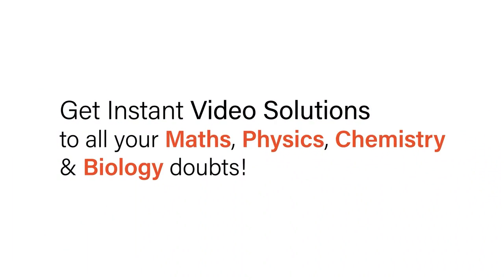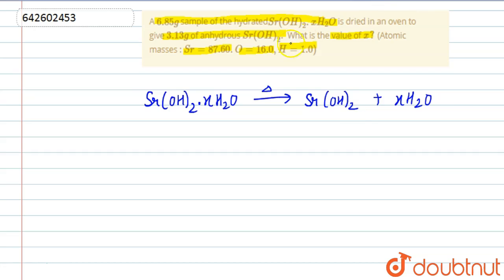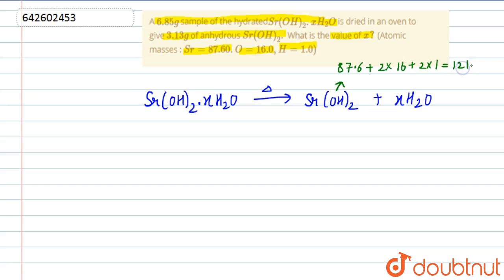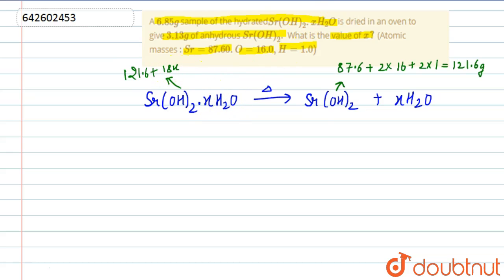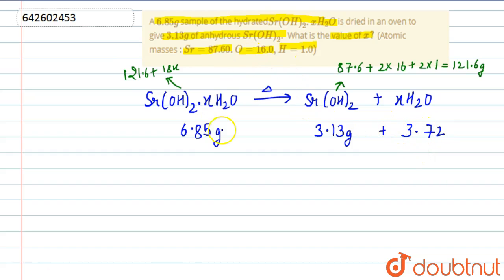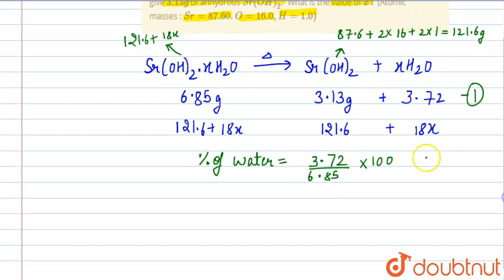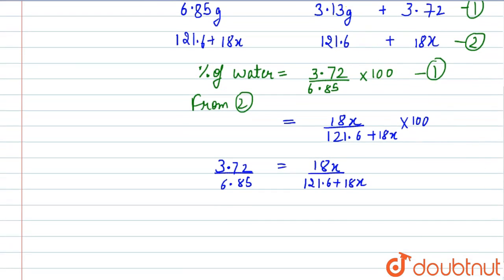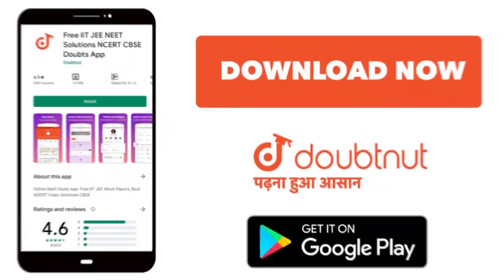A 6.85g sample of the hydratedSr(OH)_2.x H_2O is dried in an oven to give 3.13g of anhydrous Sr(...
A 6.85g sample of the hydratedSr(OH)_2.x H_2O is dried in an oven to give 3.13g of anhydrous Sr(OH)_2. What is the value of x? (Atomic masses : Sr=87.60.O=16.0,H=1.0)
Class: 11
Subject: CHEMISTRY
Chapter: STOICHIOMETRY
Board:IIT JEE

👉 Have Any Query? Ask Us.